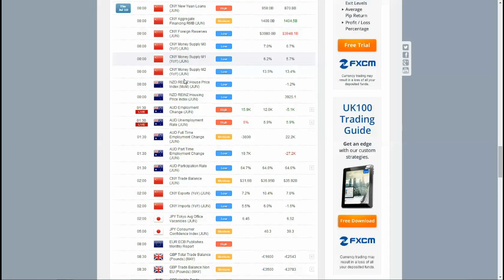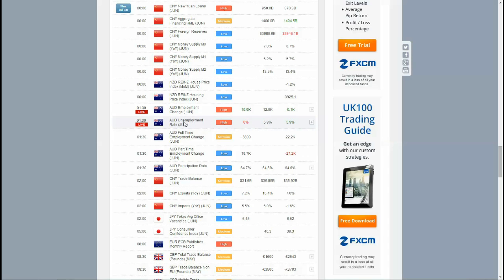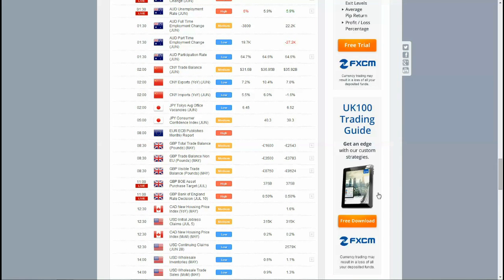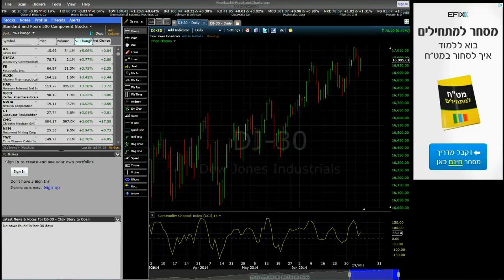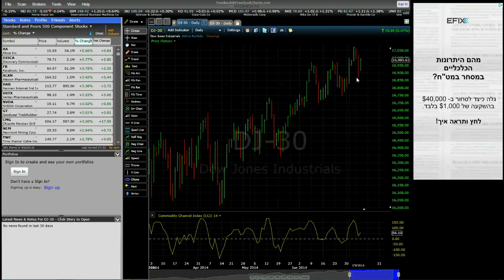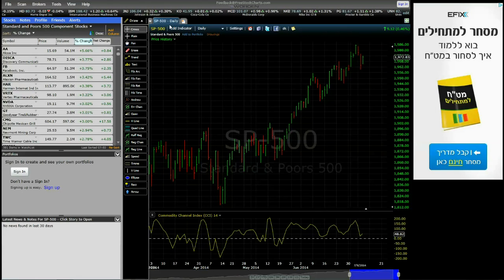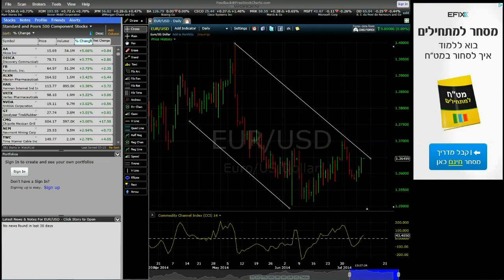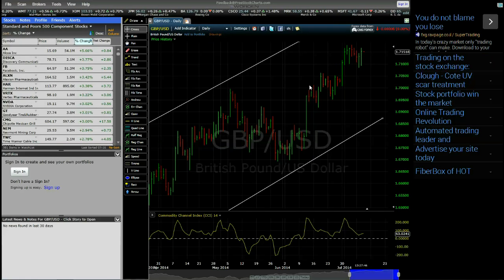Market Watch: China in Focus this Morning